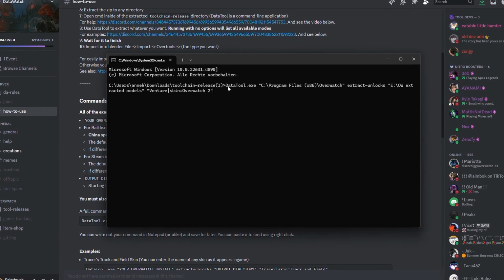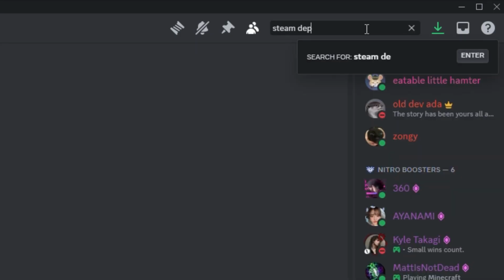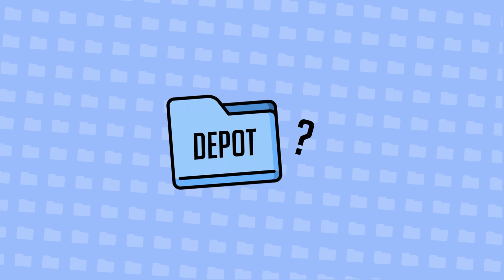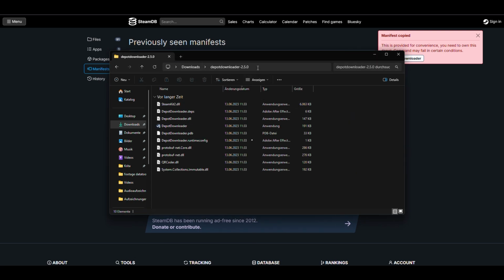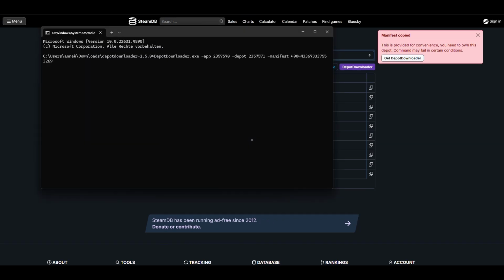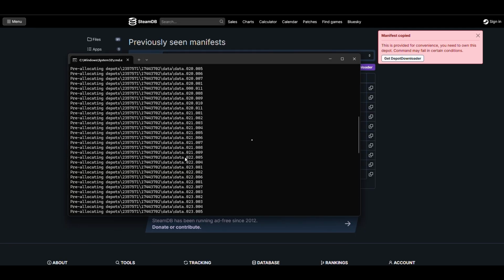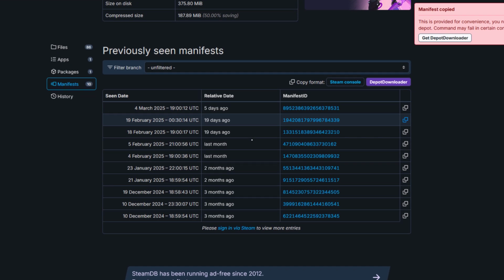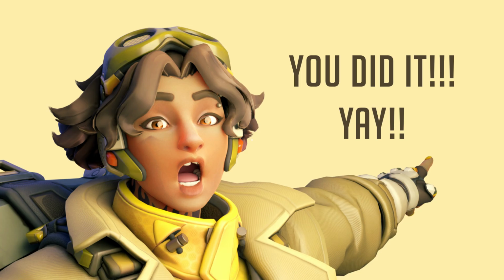Steam Depot for OW Datatool [Tutorial]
!!! SKIP TO 1:24 FOR TUTORIAL !!!

A short video to explain how a common error with the Overwatch datatool happens and how you can use Steam Depots to work around it.